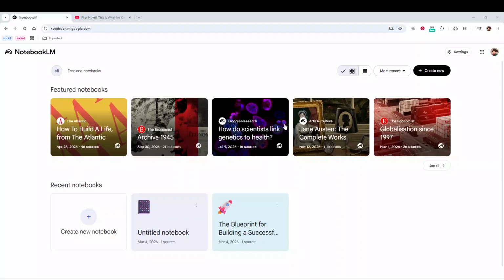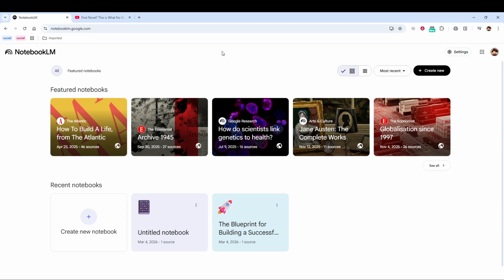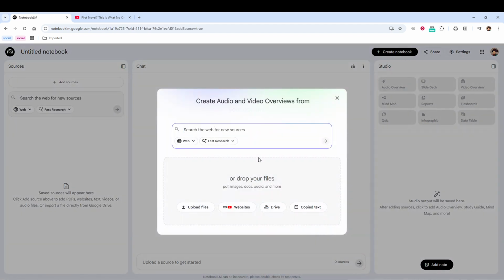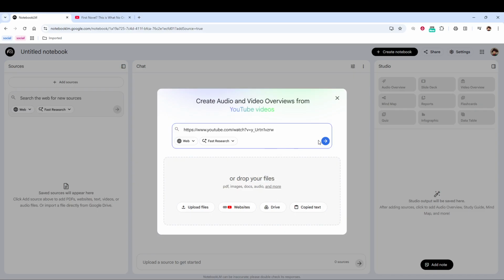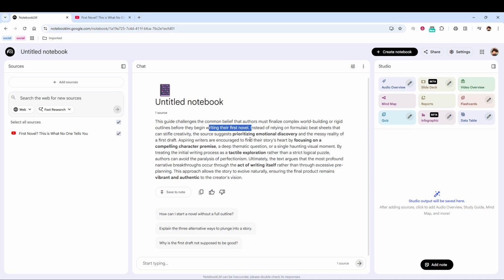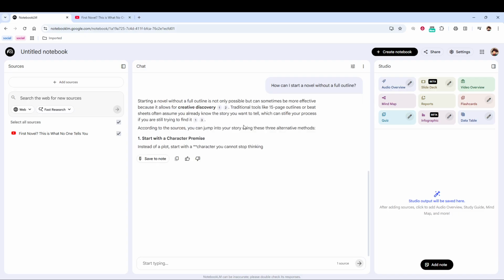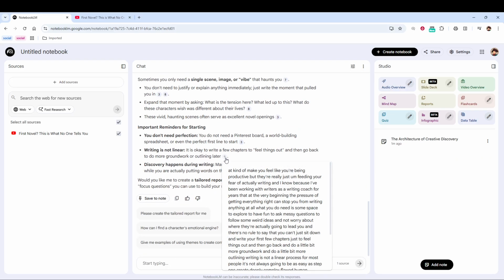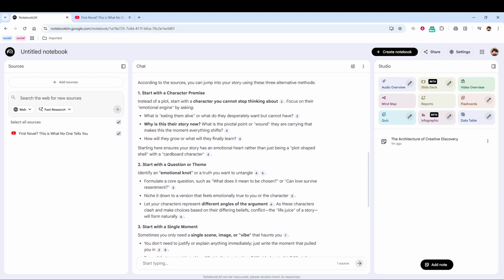How To Use Notebooklm For Fiction Writers [2026 Guide]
In today's video we cover: NotebookLM, fiction writing, AI writing tool, write fiction, story writing, novel writing, creative writing, AI for writers, writing assistant, plot generation, character development, world building, NotebookLM tutorial, AI story generator, fiction writer tips, writing software, AI writing help, improve writing, writing productivity, NotebookLM fiction

-Google Drive
-Google Meets
-Google Sheets
-Google Chrome
-Google Forms
-Google Gmail